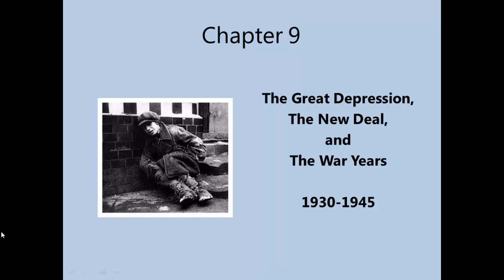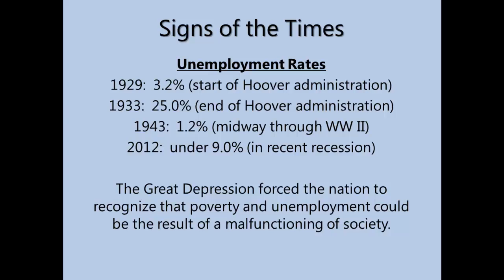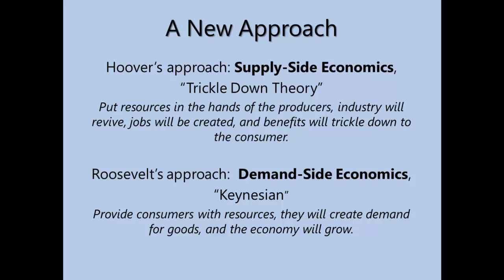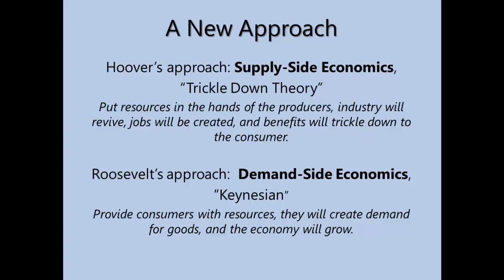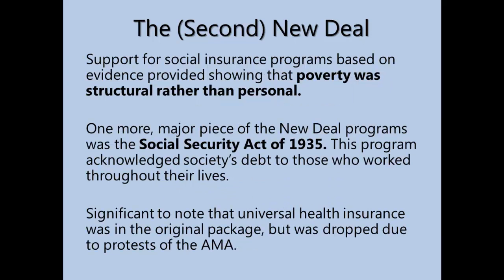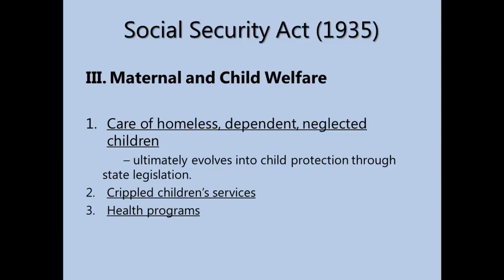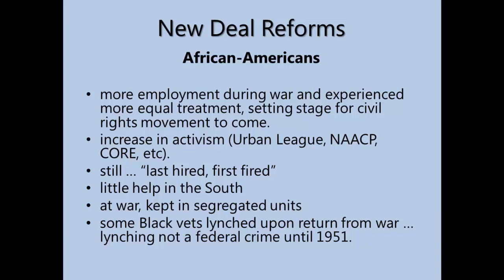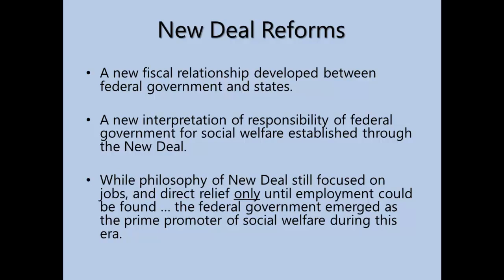106 Week 7 Ch 9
Lecture from Day-Schiele text on Great Depression and New Deal years